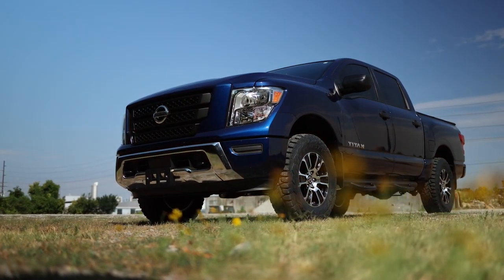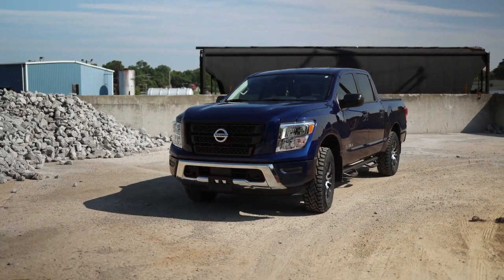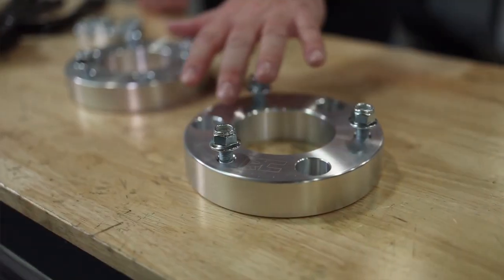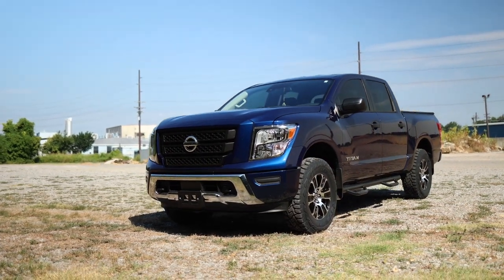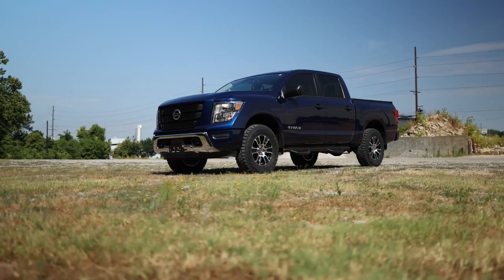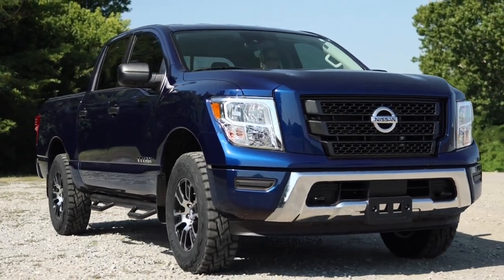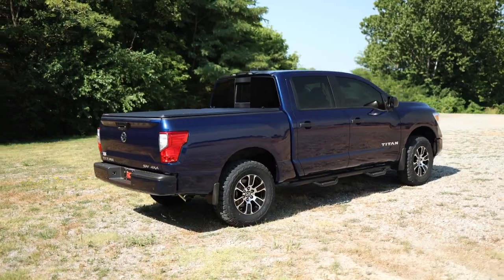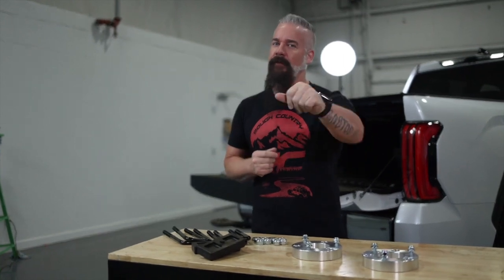Rough Country 2 " Leveling Kit for 2022-2024 Nissan Titan sold by C&H Auto Accessories #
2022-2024 Nissan Titan 2 Inch Leveling Kit sold y C&H Auto Accessories 1435 Banks Road, Margate, Fl.